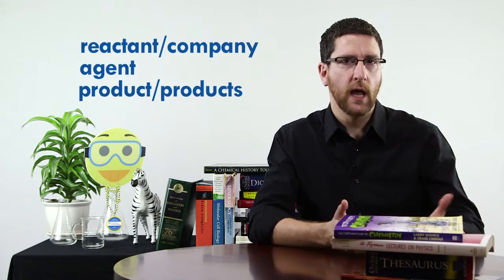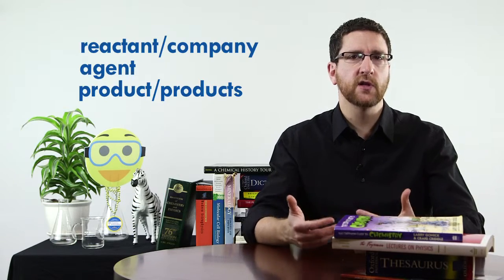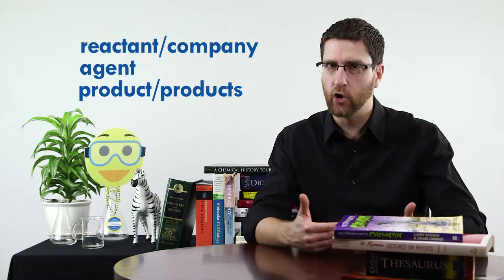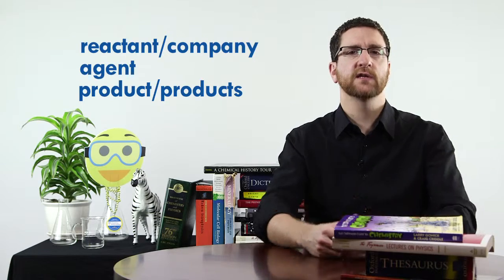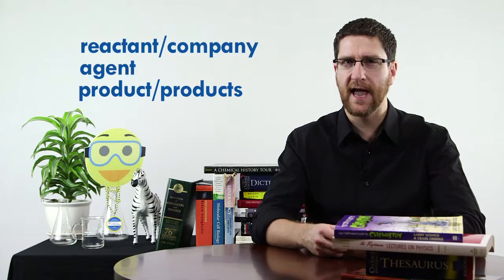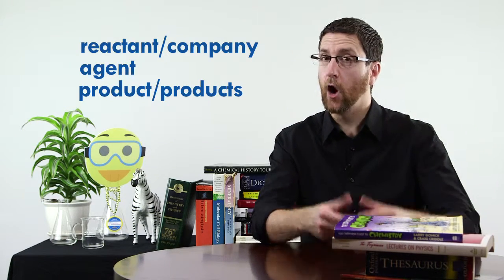Chemistry Ambassadors #7: Known Ideas Best Shared